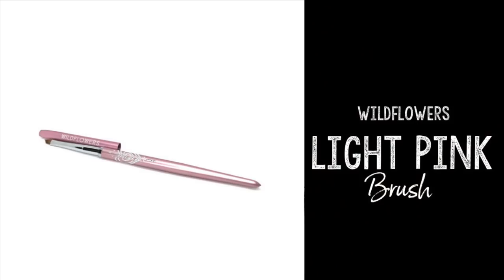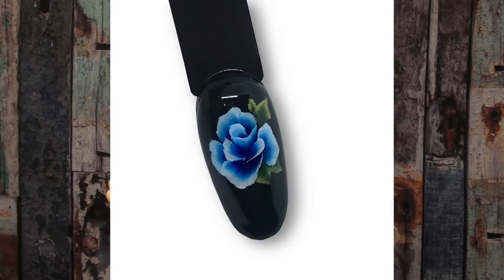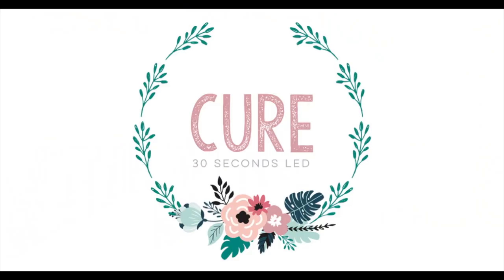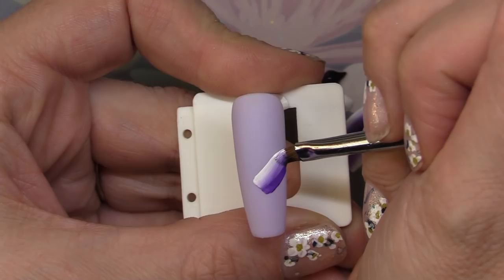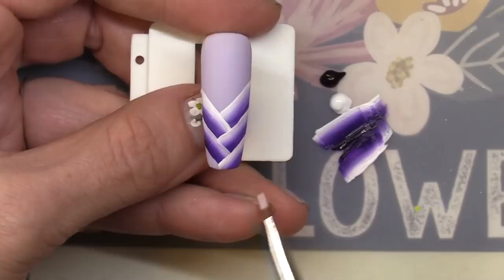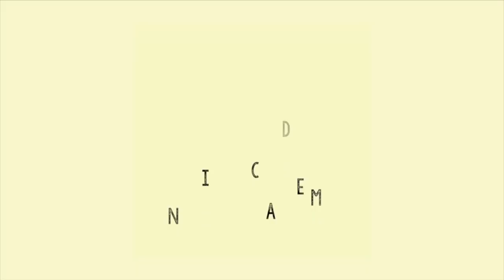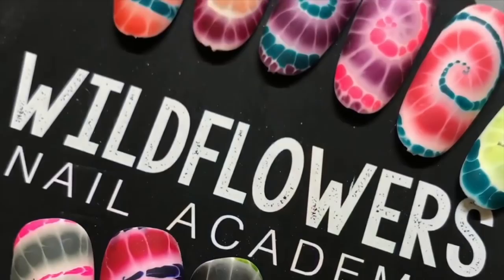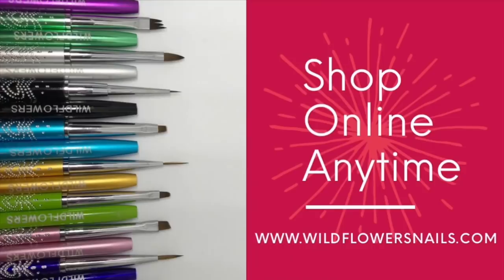Cris Cross One-Stroke Nail Art